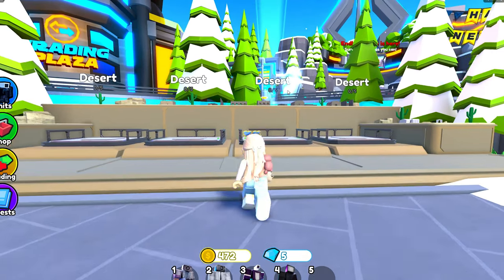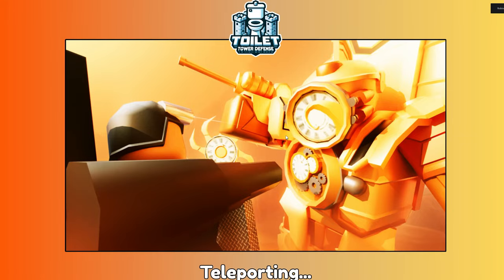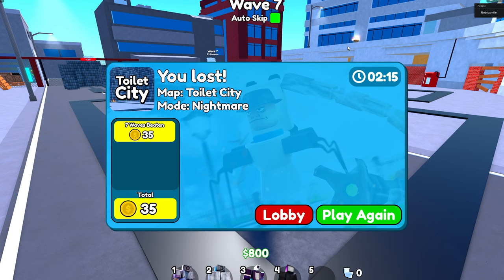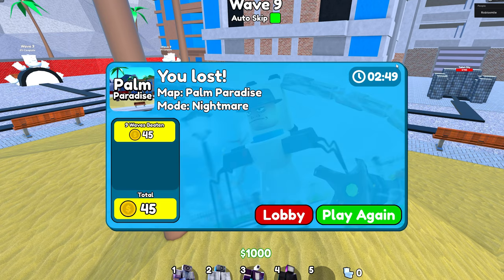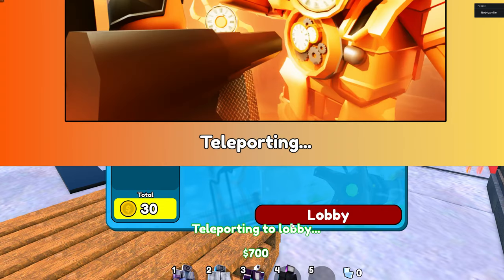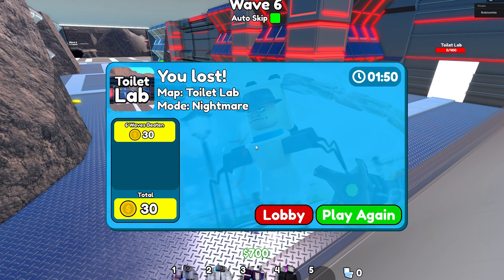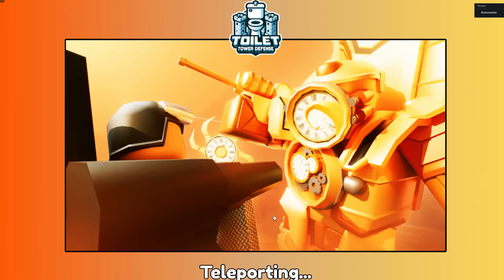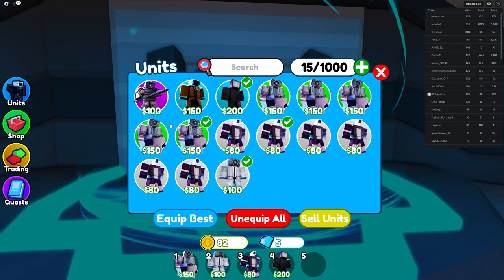Roblox toilet tower defense - How to get 1000 coin per 1 hour